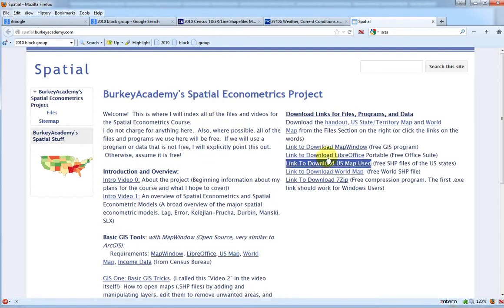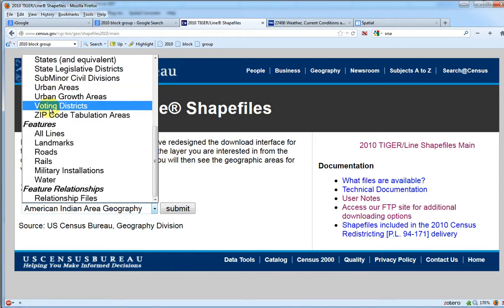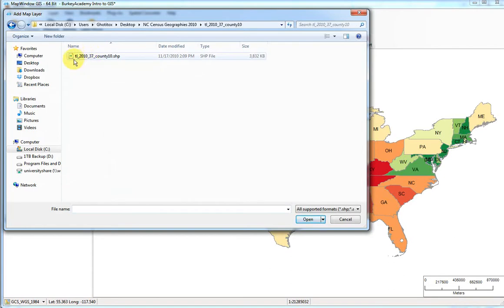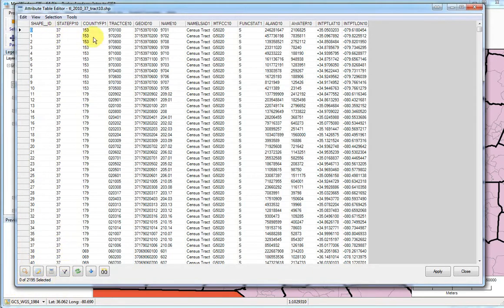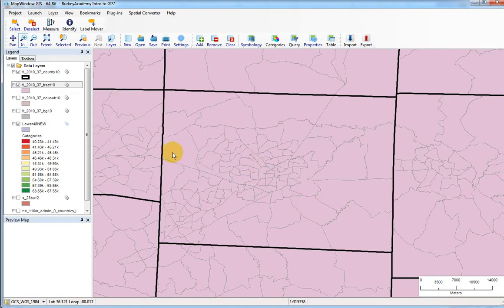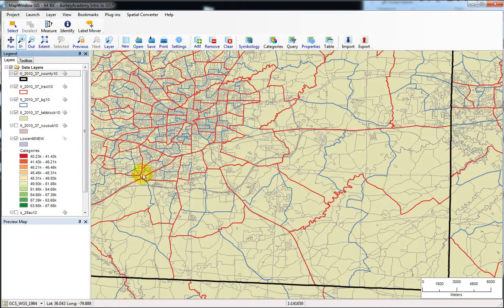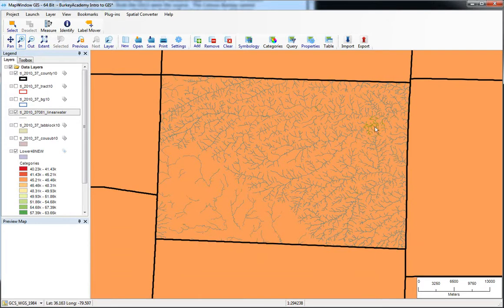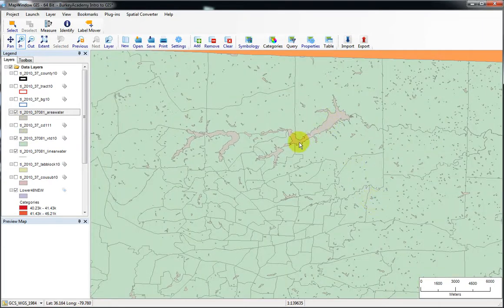Introduction to GIS 4: What is a Census Tract? Tracts, Blocks and More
Using MapWindow Open Source GIS and free government-created map files. Video Four: What is a census tract, block, or block group? I show you how to download these shapefiles for free and work with them.  We also explore other free maps of school districts, congressional districts, and zip code tabulation areas. All programs and data are free, with download links at spatial.burkeyacademy.com . Instead of ARCGIS we use free MapWindow to open and explore these geographical areas.